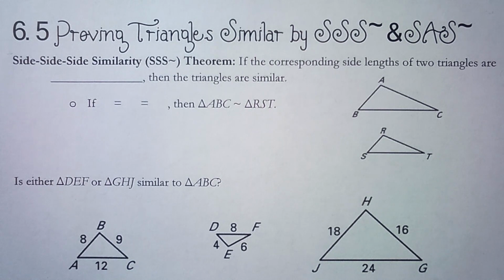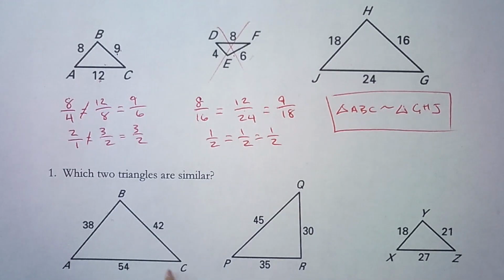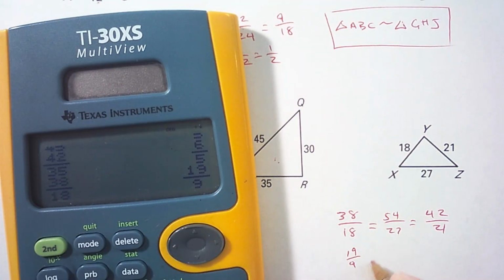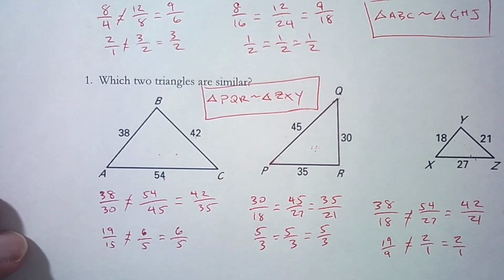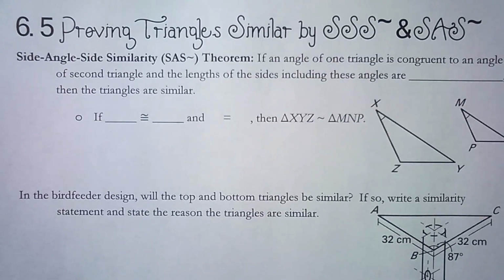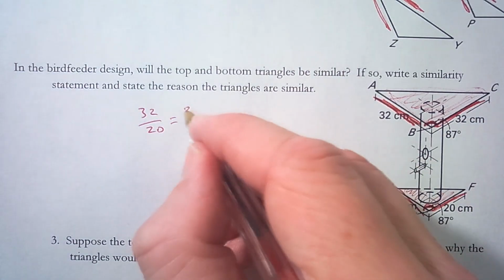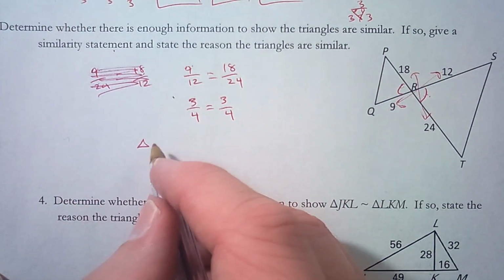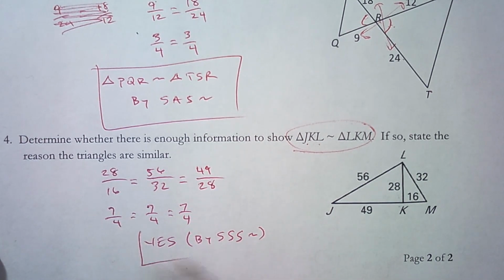Proving Triangles Similar by SSS~ & SAS~ (Geometry 6.5)